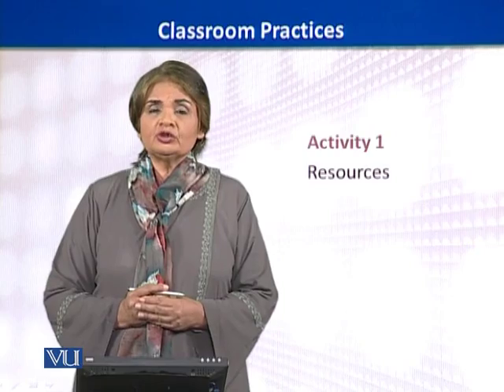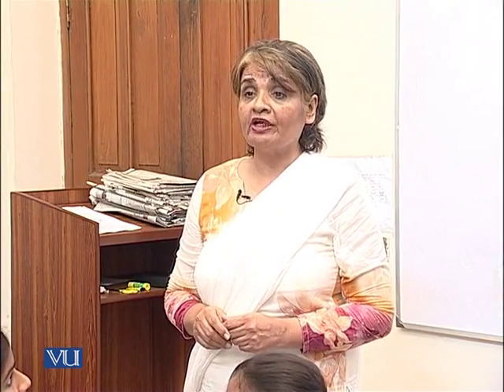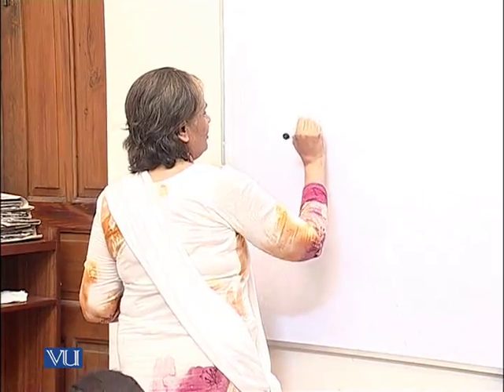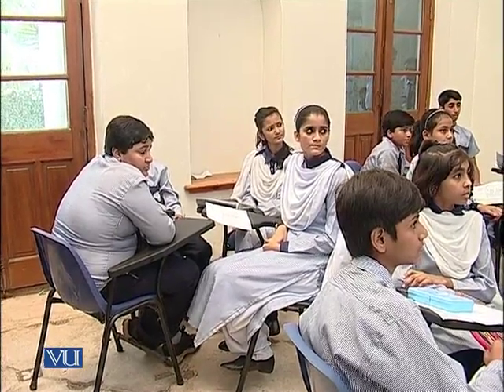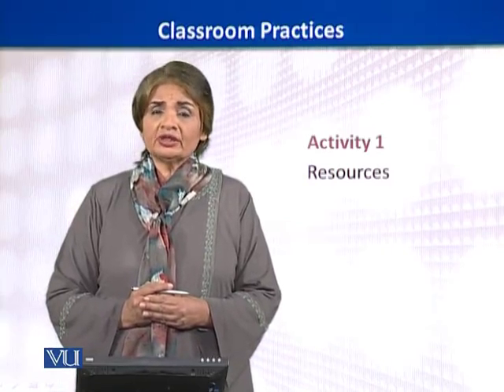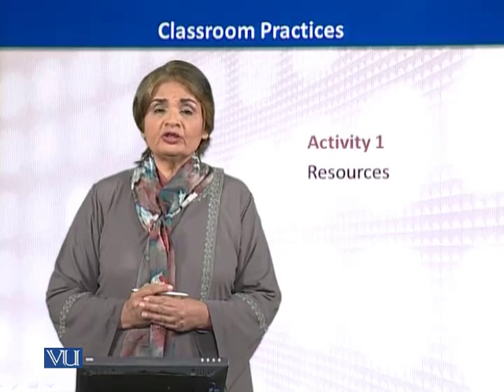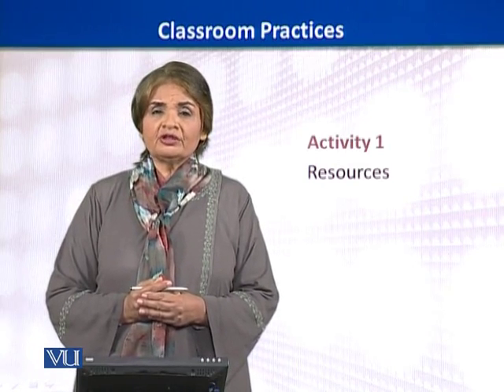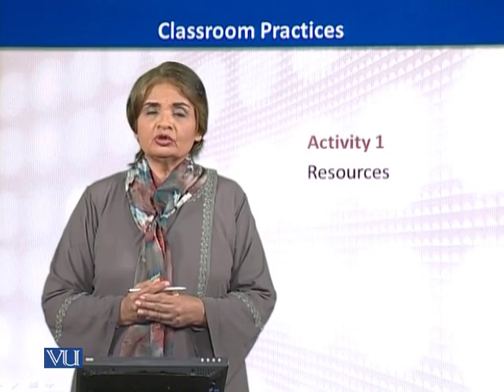EDU516_Topic141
Topic: 141